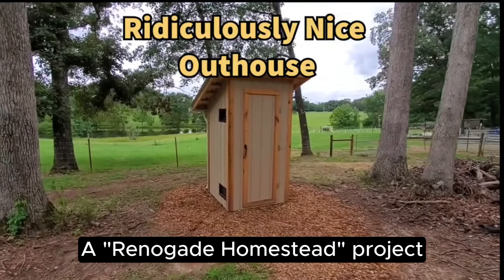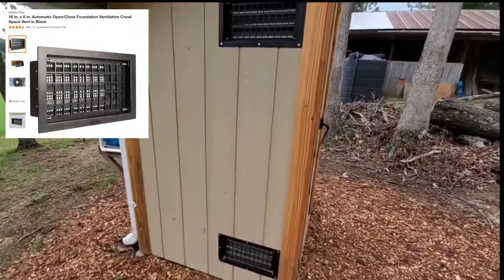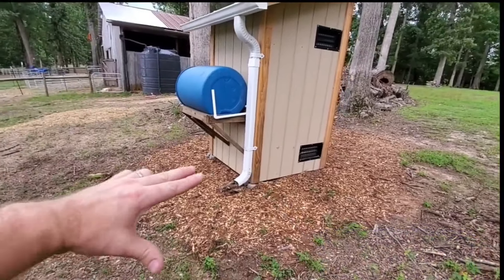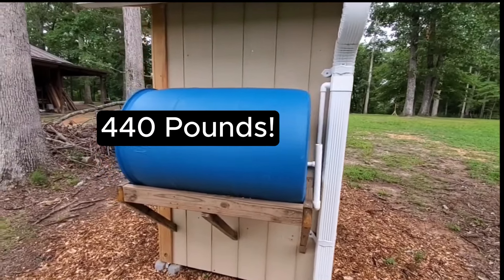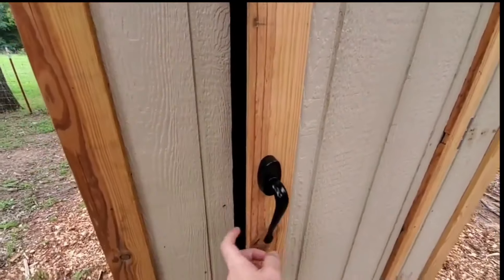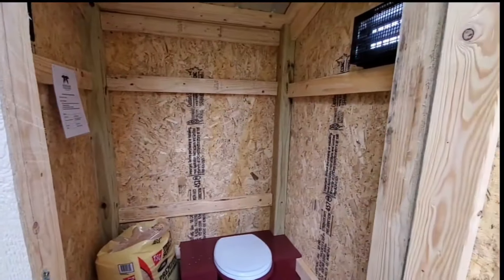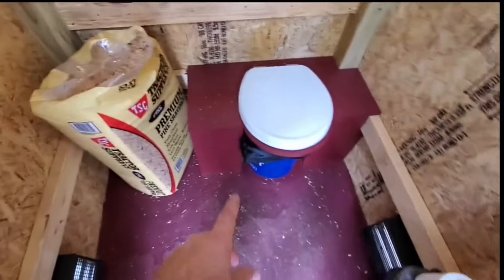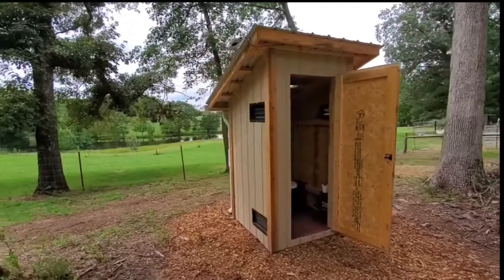Passively Automated Composting Outhouse!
This is a simple yet carefully designed composting outhouse that passively moderates temperature, eliminates smells, and creates no waste! I built it with simple and readily available materials and it is ridiculously comfortable!